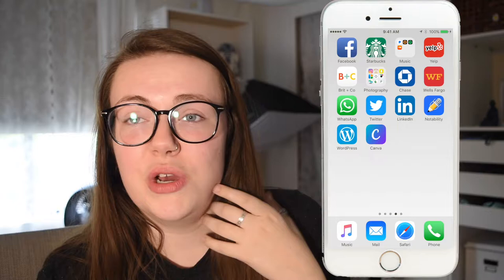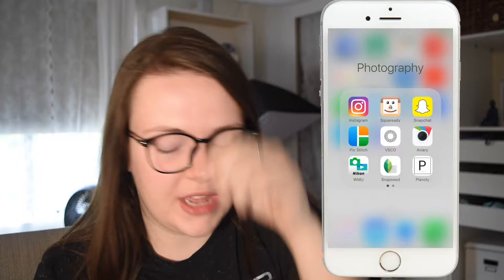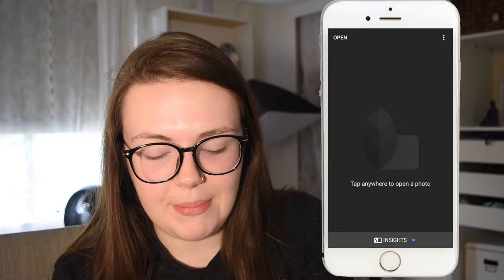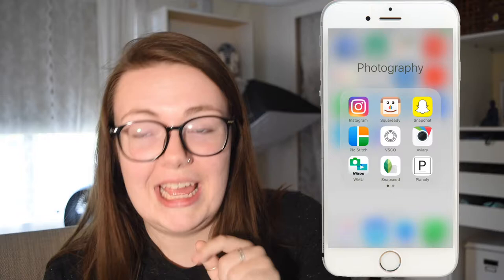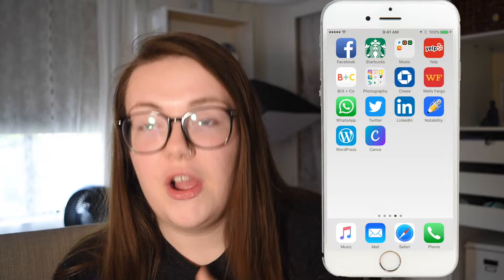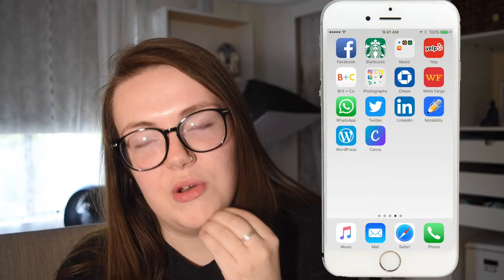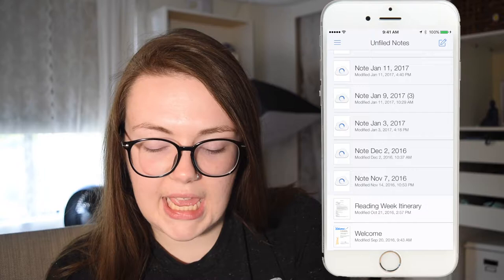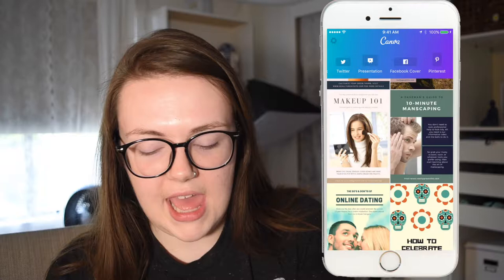BEST PHOTOGRAPHY APPS | kathrynannelise